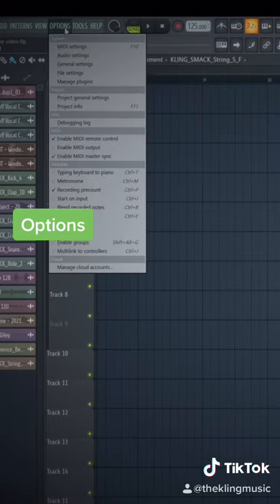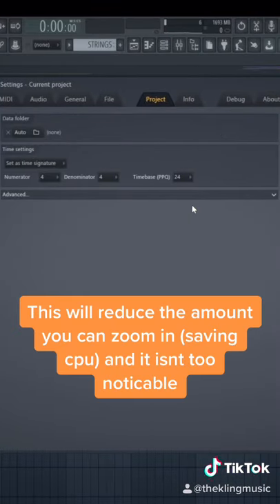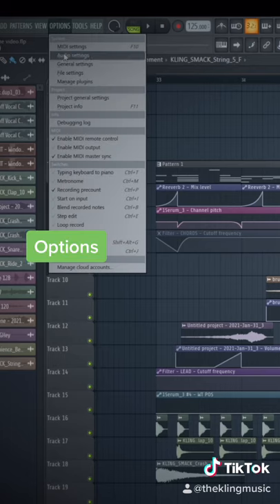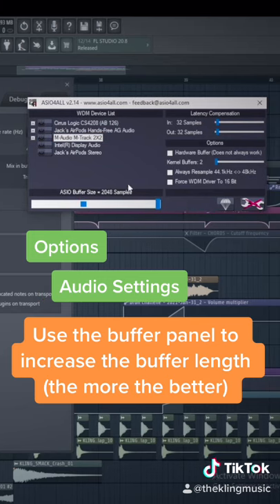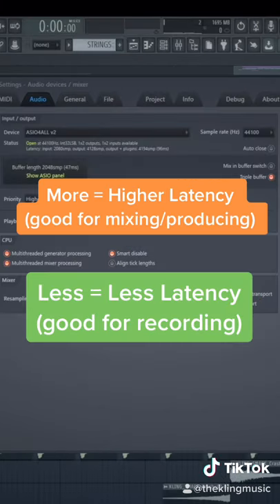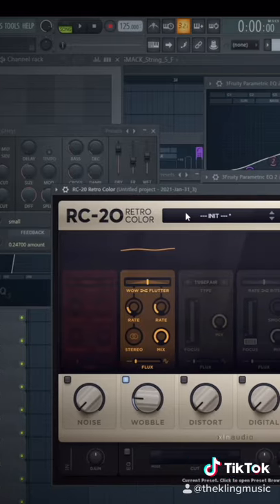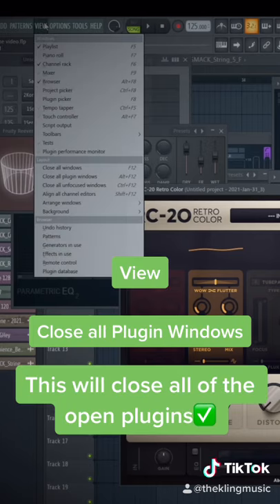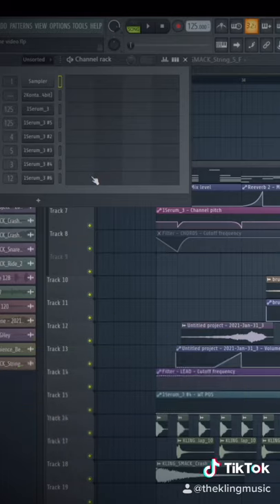4 Ways To Quickly Reduce CPU Usage in FL Studio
My new Sample and Preset Pack "SMACK" for Slap House/Brazilian Bass is out now!

We have all ran into high cpu at some point. This can be one of the most annoying things ever! Use these tricks to give your computer a break and keep your songs flowing!